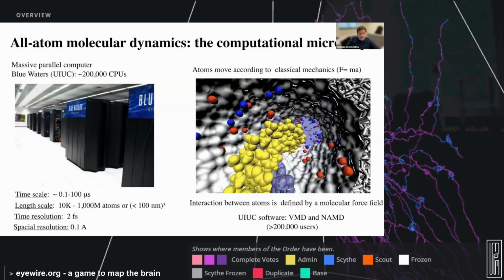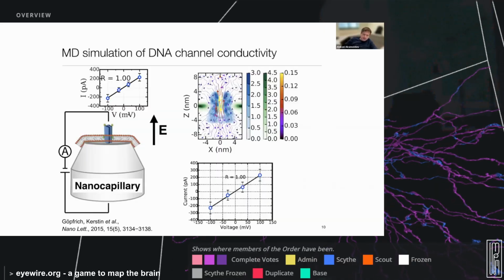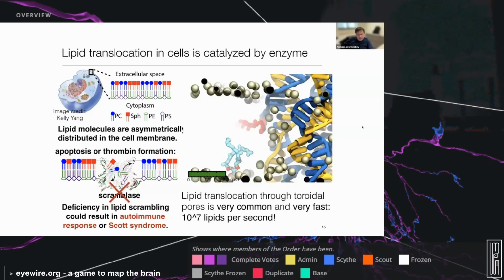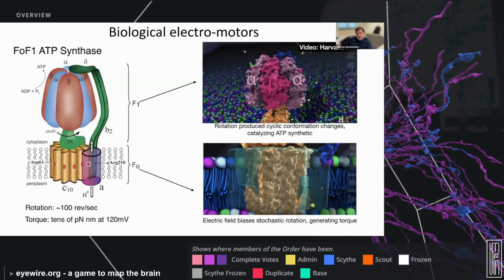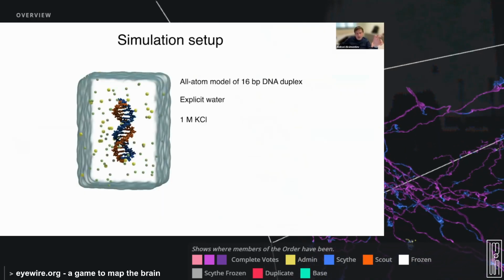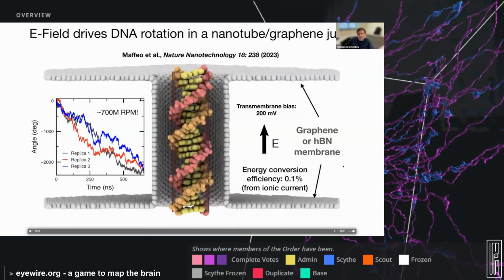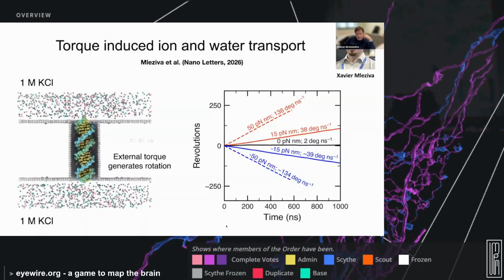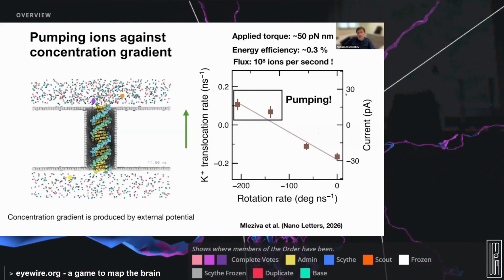Build-a-Cell -- seminar Aleksei Aksimentiev: Building Synthetic Membrane-Embedded Nanomachines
# More
Build-a-Cell paylist

connectome.quest